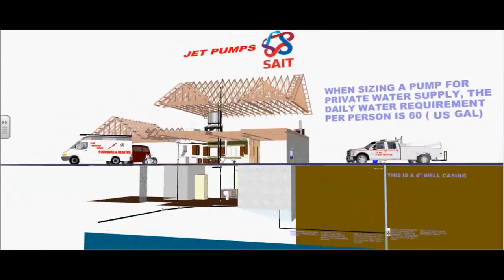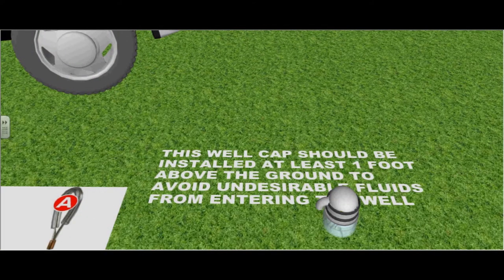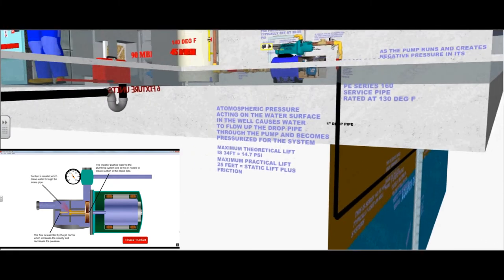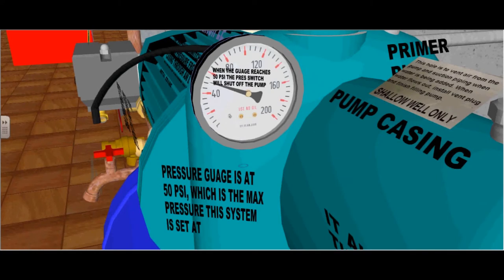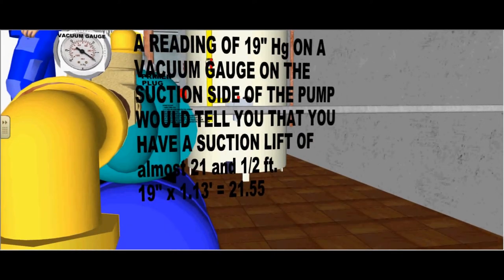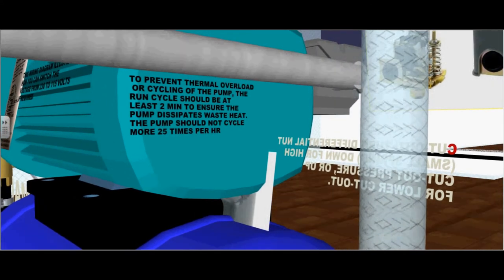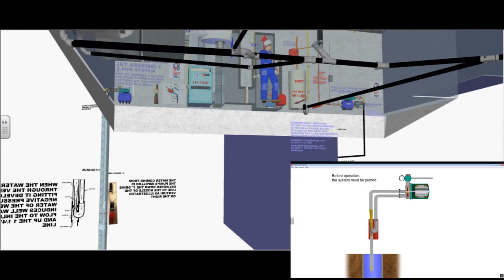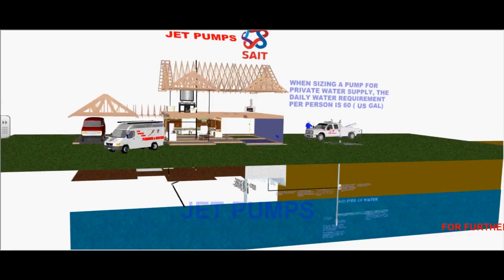SAIT PLUMBING JET PUMPS VERSION 2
Produced  by Fred Bretzke with CyberLink PowerDirector 15  featuring Doug Reid
The following video explains the basics of a shallow well jet pump for residential use.   This video was made for the instruction of 4th apprentice plumbers at SAIT Polytechnic.